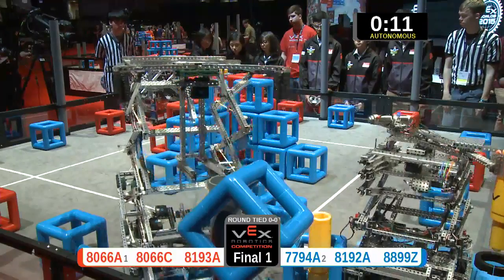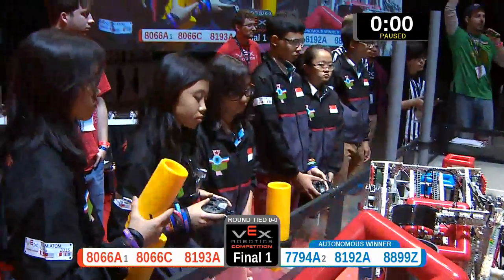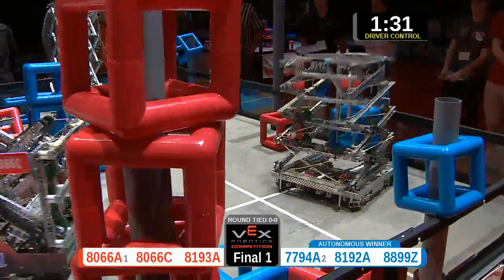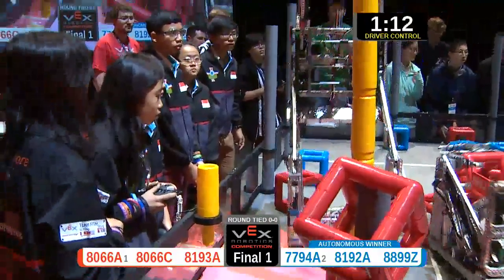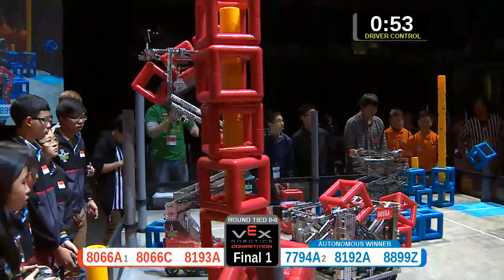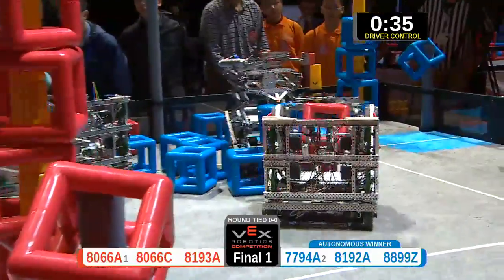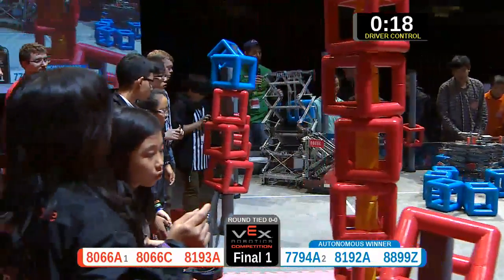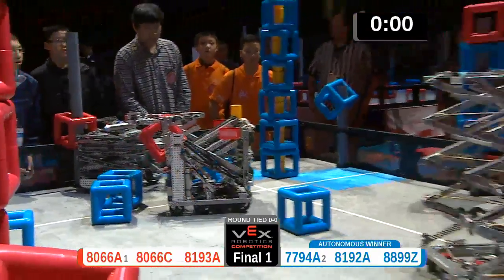2015 VRC-MS Spir Finals 1 - (8066A 7794A) 91-Spirit Div-VRC Middle School-VEX Worlds 2015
VEX Worlds 2015 - VRC Middle School - Spirit Division - Finals Match 1

Team Score 91:
8066A - Atom (Hai Sing Catholic School, Singapore, Singapore)

8066C - Thor (Hai Sing Catholic School, Singapore, Singapore)

8193A - Shanghai Yongchang A (Shanghai Yongchang Private School, Shanghai, N/A, China)

7794A - Bestic B (Shanghai Bestic Education Traning Limited, shanghai, China)

8192A - Shanghai Huangpu A (Shanghai Huangpu Teenagers S&T Activity Center, Shanghai, N/A, China)

8899Z - Vexecutives (Manatee County Robotics Club, Bradenton, Florida, United States)